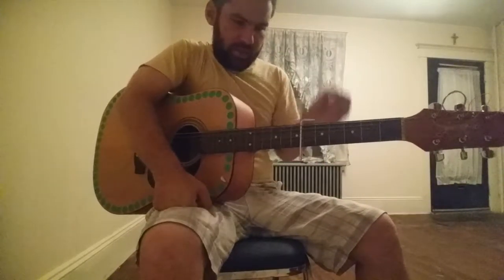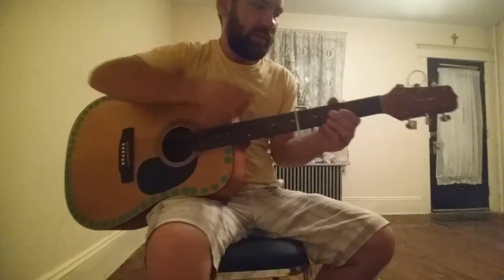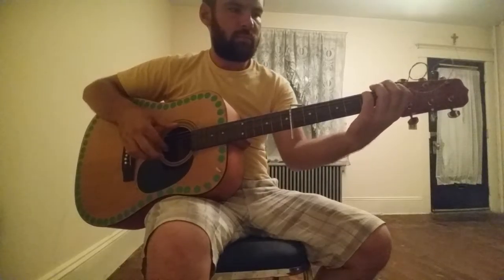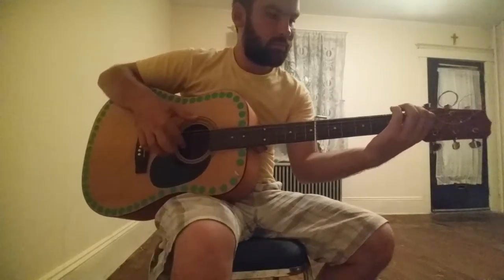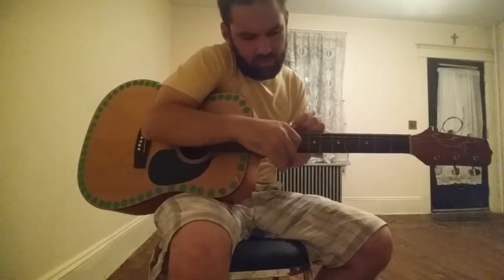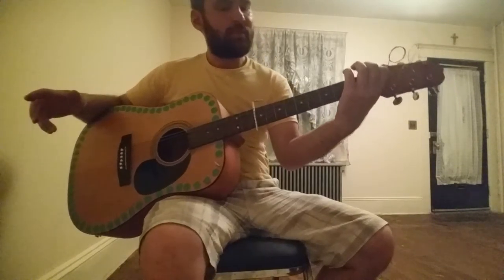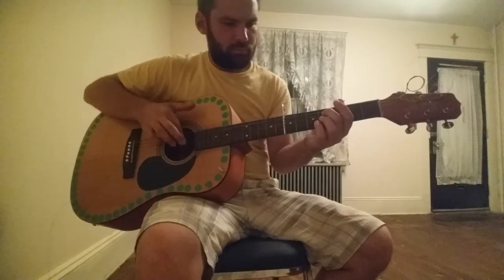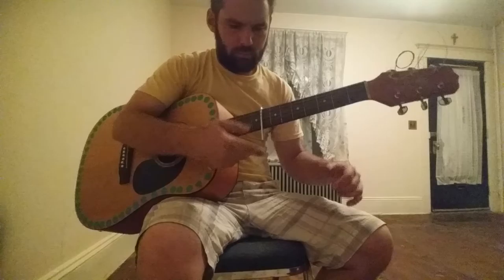allen wrench demonstration Copy